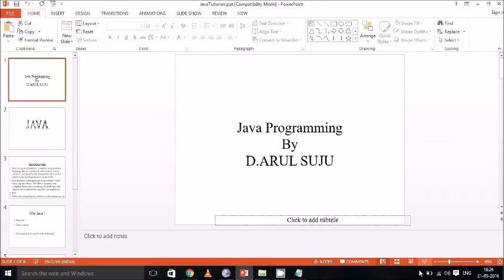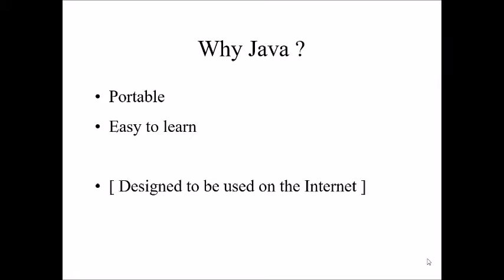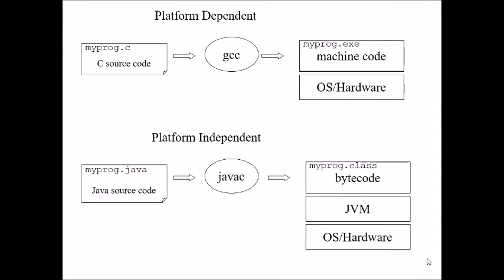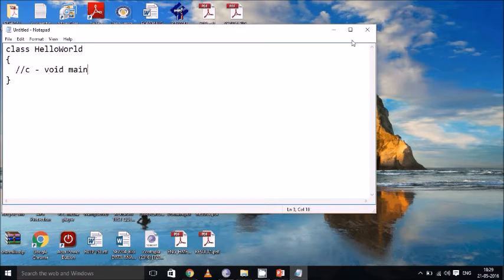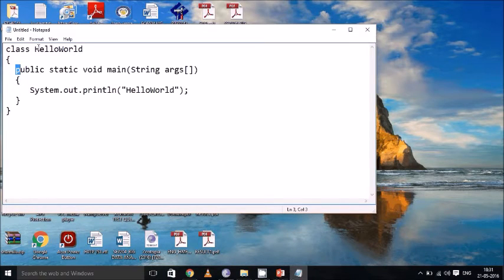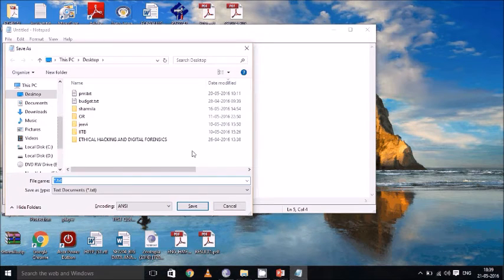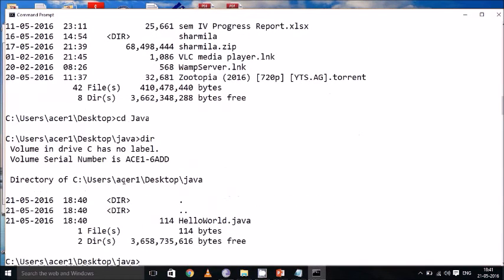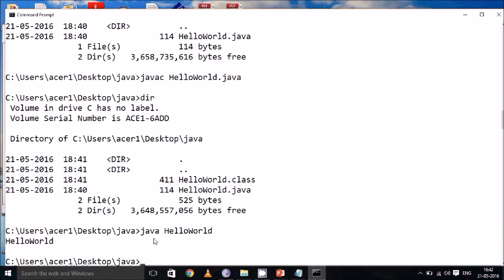Introduction to Java Programming